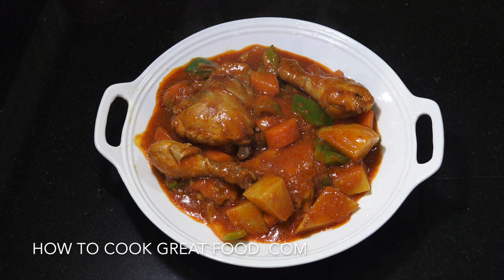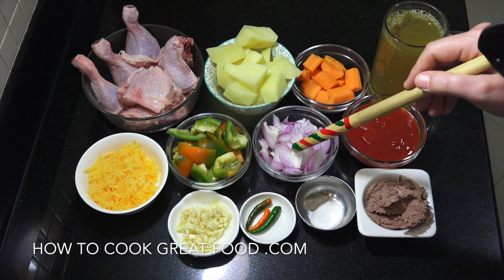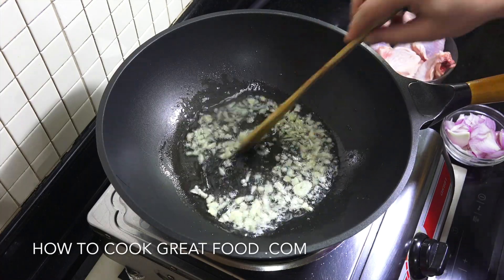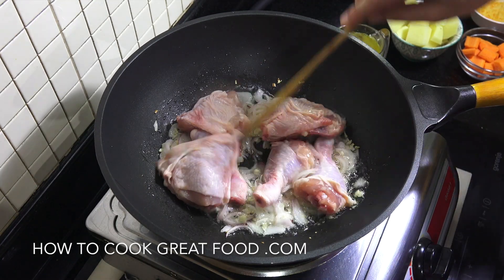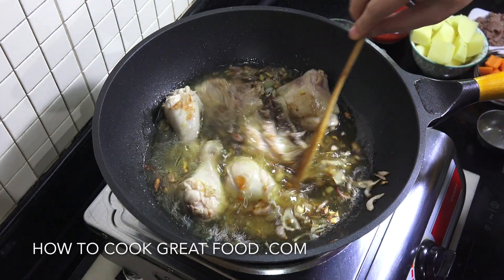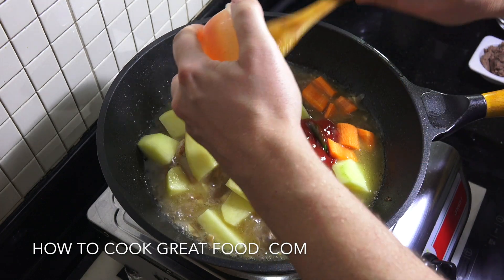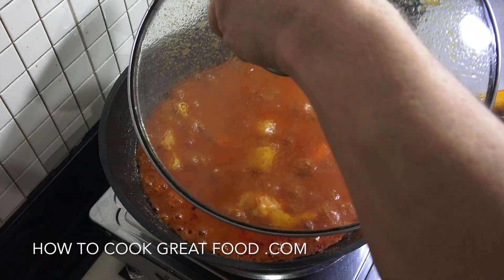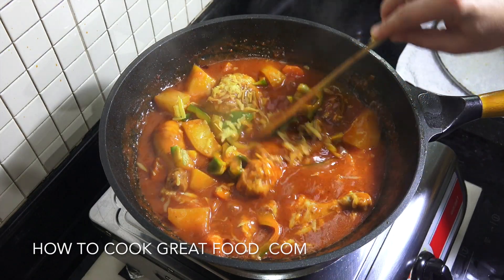Chicken Caldereta - Filipino Recipes In English - Chicken Stew Recipes - Youtube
500 GRAMS CHICKEN
2 CUPS POTATOES
1 CUP CARROTS
400ML CHICKEN STOCK
1/2 CUP CHEDDAR CHEESE
1 CUP BELL PEPPERS
1 ONION
2 CUPS TOMATO SAUCE
1TBSP GARLIC
2 GREEN CHILLI
SALT PEPPER
150 GRAMS of LIVER PASTE